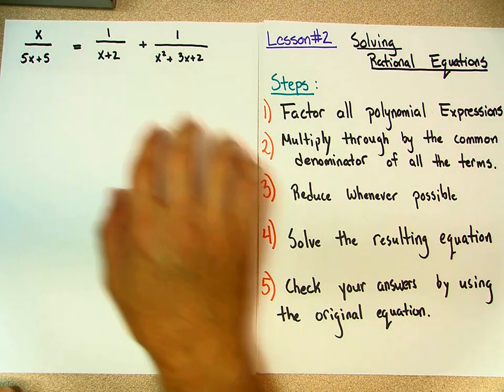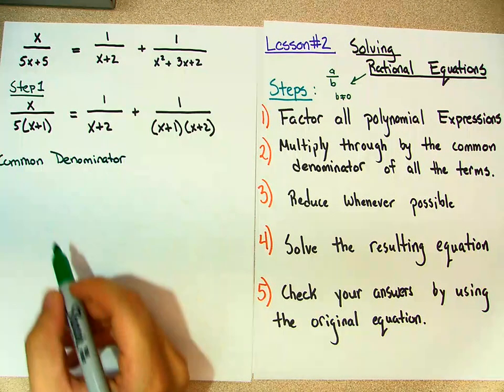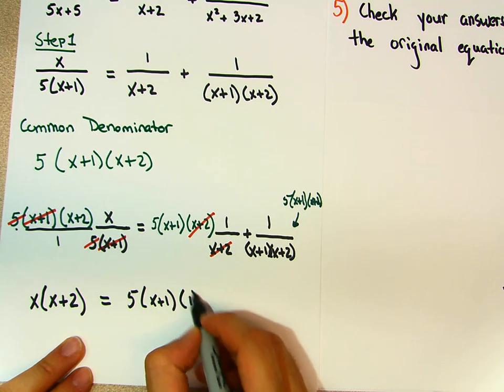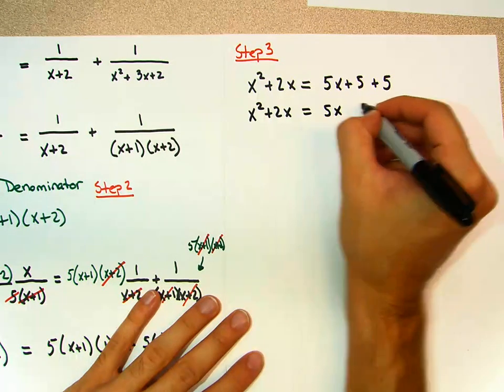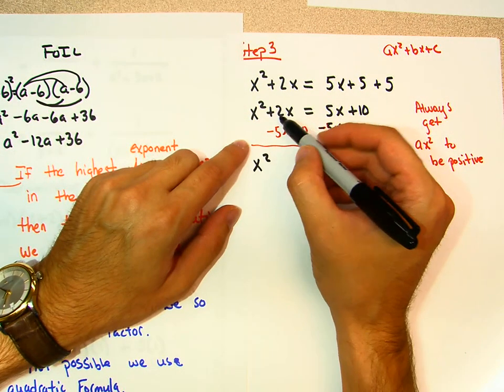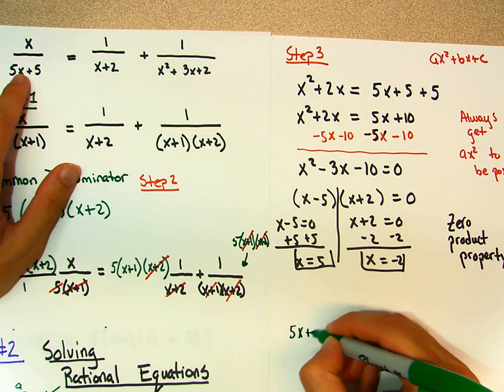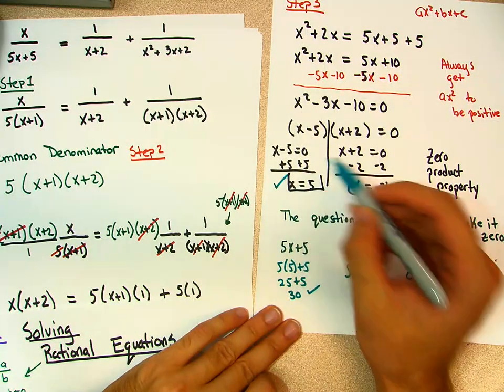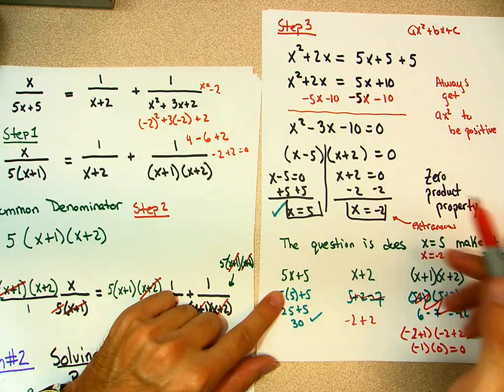Precalculus Lesson #2 - Solving Rational Equations Part II